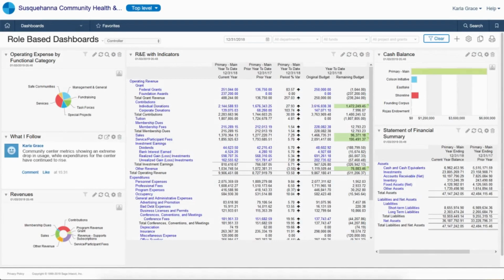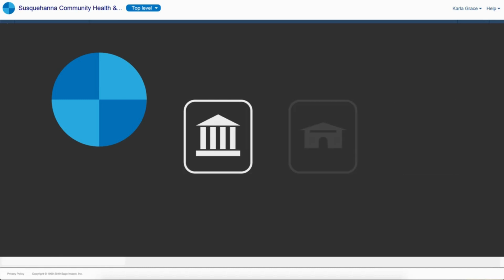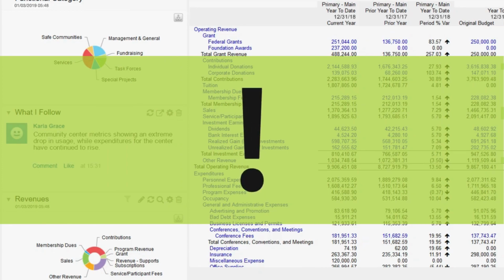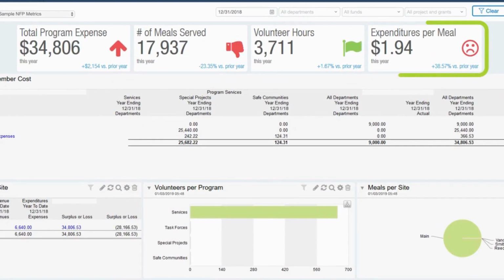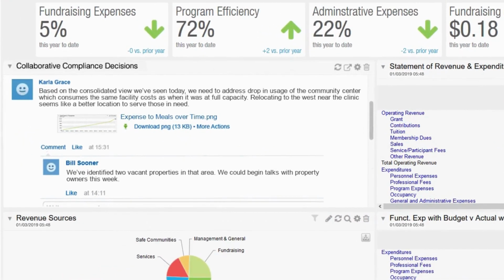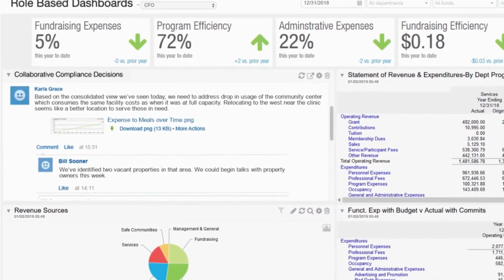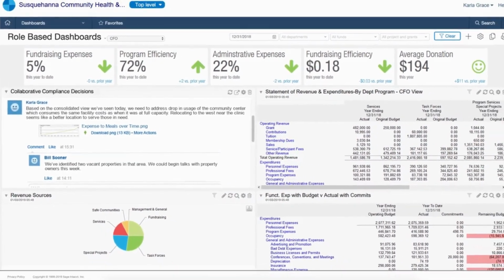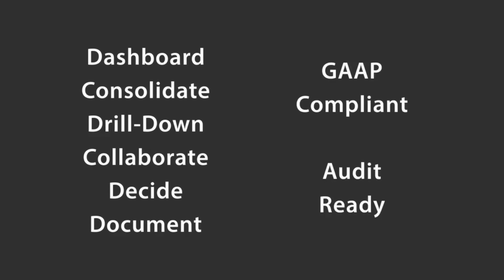Sage Intacct for Nonprofits Demo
Discover how Sage Intacct empowers nonprofit organizations with tools designed to simplify financial management and maximize impact. This demo shows how nonprofits can leverage Sage Intacct to improve transparency, streamline processes, and support mission-driven goals.

At IWI Consulting Group, we help nonprofits implement ERP solutions that improve accuracy, save time, and give leadership the insights they need to make informed decisions.